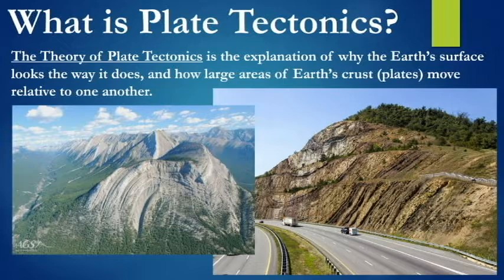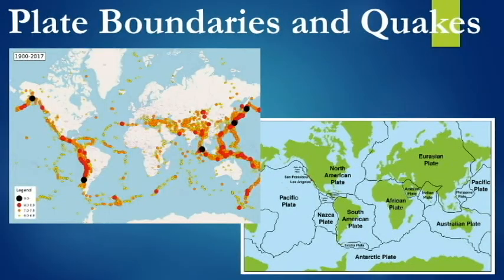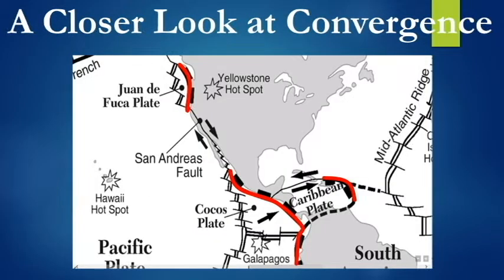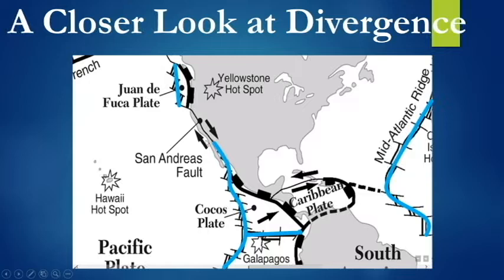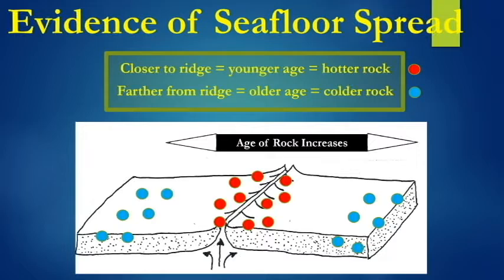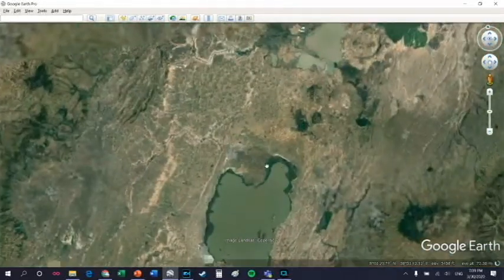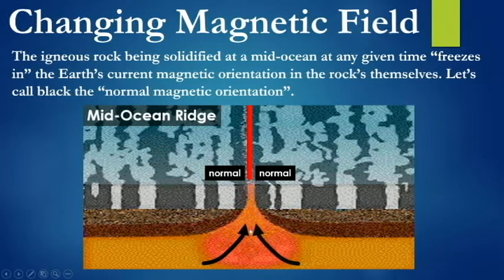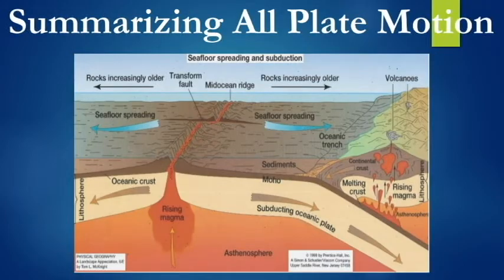Chapter 12- 2. Plate Tectonics